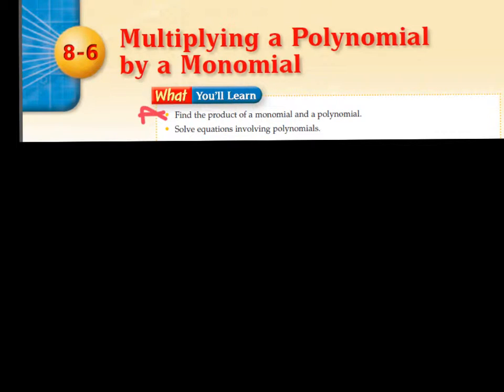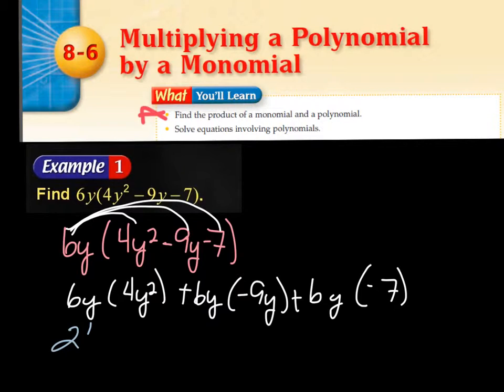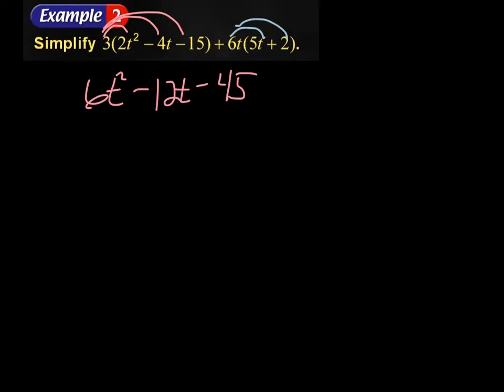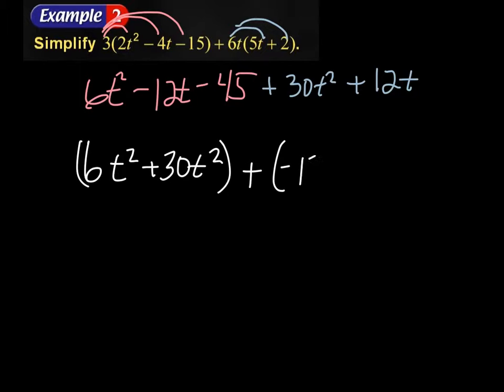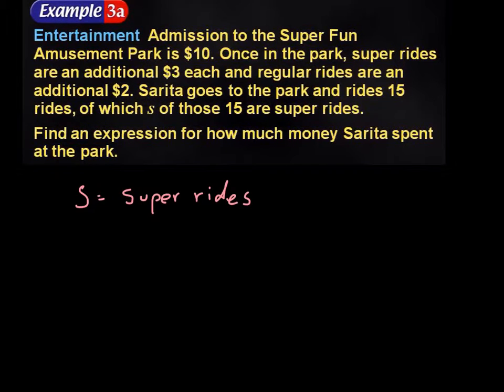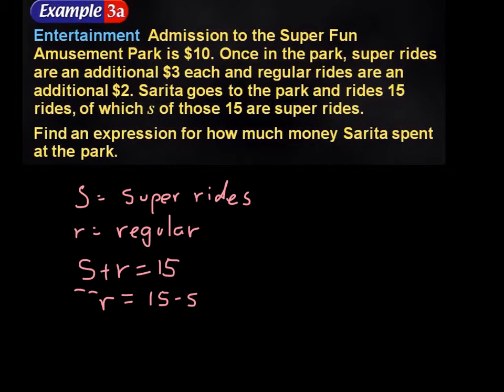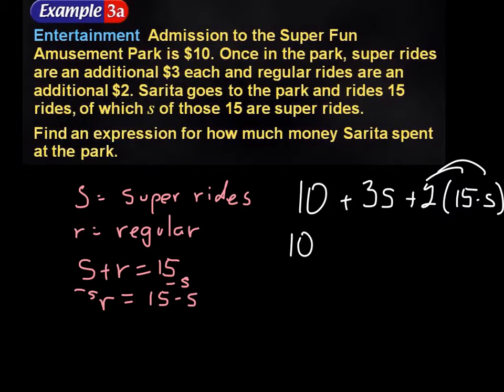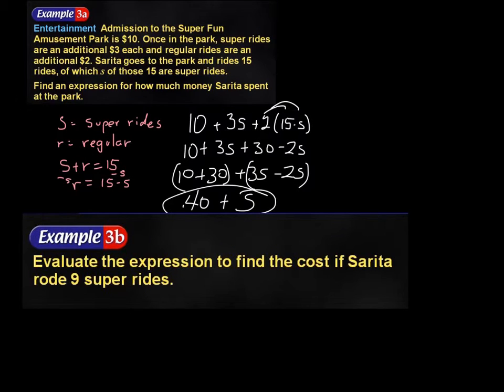8-6A multiplying a polynomial by a monomial